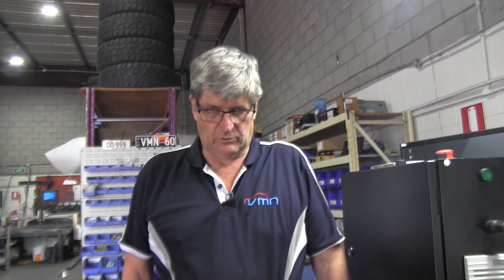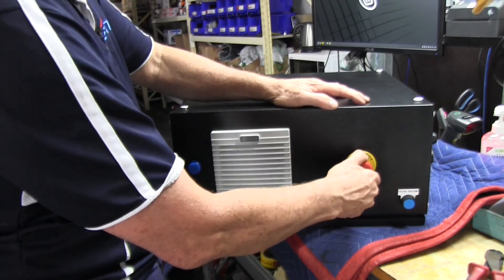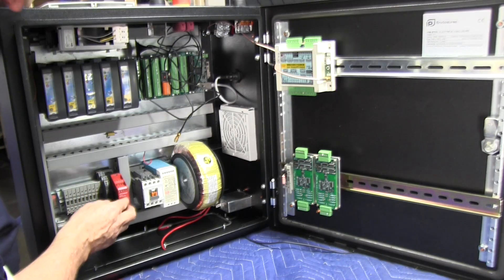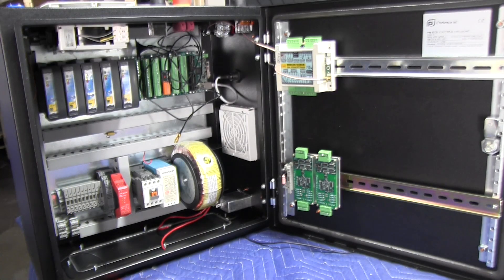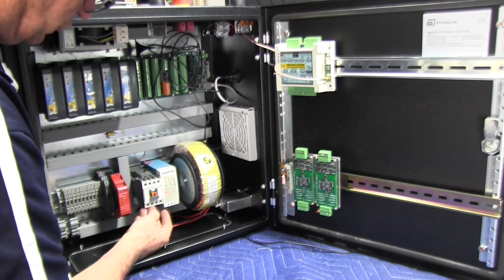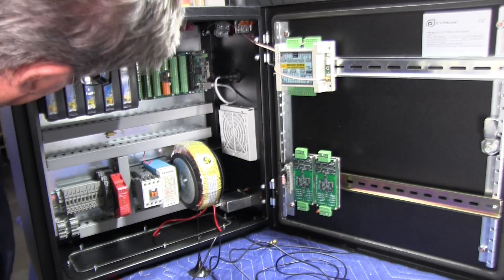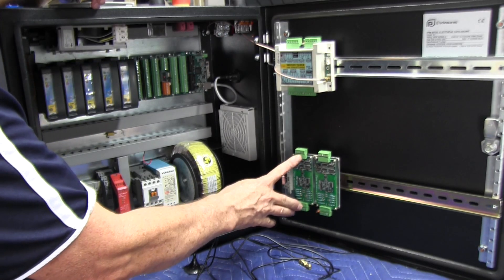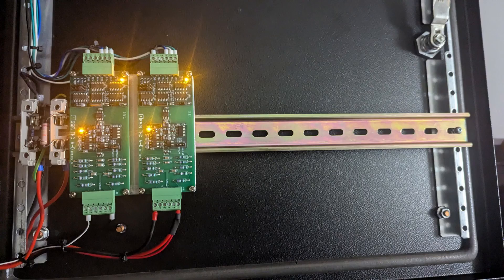Affordable CNC Control - LinuxCNC & Mesa 7i76e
In this video, we'll be building a LinuxCNC control box using a Mesa 7i76e interface, a popular choice for DIY CNC enthusiasts. The Mesa 7i76e is a powerful and versatile driver that can handle a wide range of CNC machines, from small routers to large industrial machinery. We'll take you through the step-by-step process of assembling the control box, including the installation of the Mesa driver and other essential components. This custom CNC build is designed to work seamlessly with LinuxCNC, an open-source CNC machine control software that offers a high degree of flexibility and customization. By the end of this video, you'll have a fully functional control box that's ready to power your DIY CNC machine. Whether you're a hobbyist or a professional, this video is perfect for anyone looking to build a high-performance CNC machine using LinuxCNC and the Mesa 7i76e interface. We'll also cover some of the essential hardware requirements for LinuxCNC, including video cards and other peripherals. So if you're interested in building a custom CNC machine that's tailored to your specific needs, be sure to watch this video from start to finish.